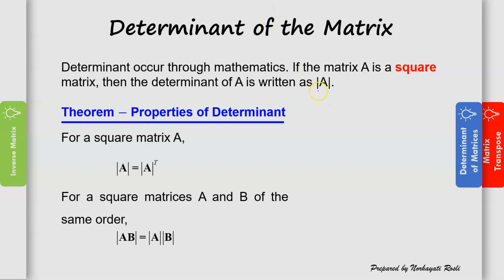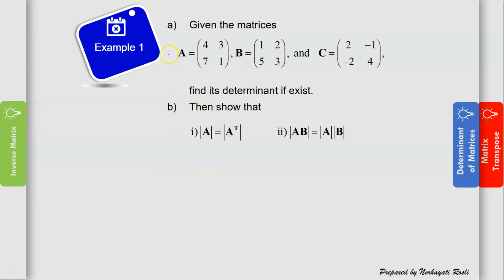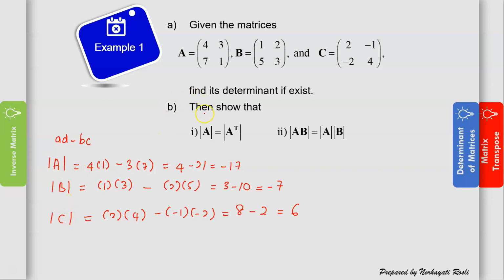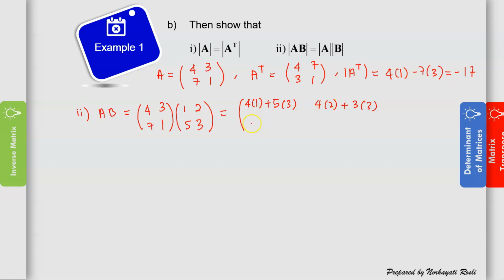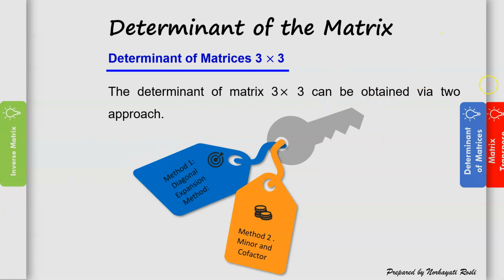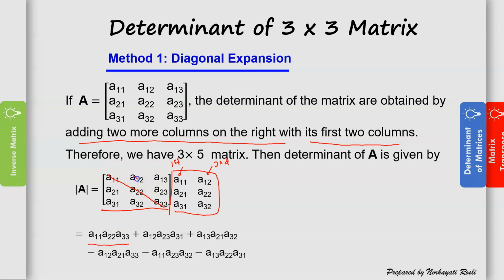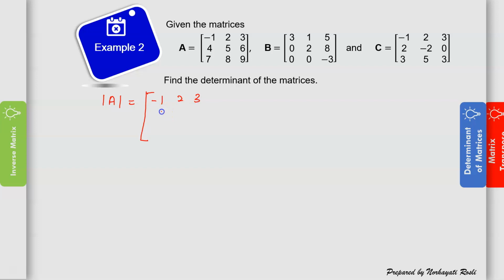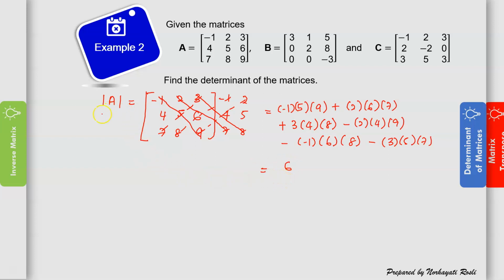BUM1133 Matrices (Part V)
Example determinant of matrices